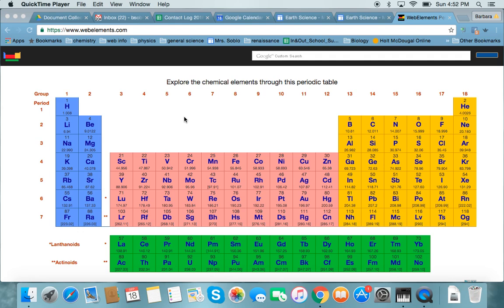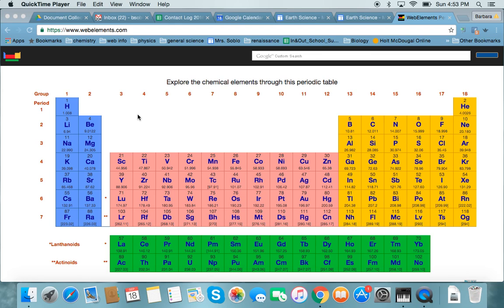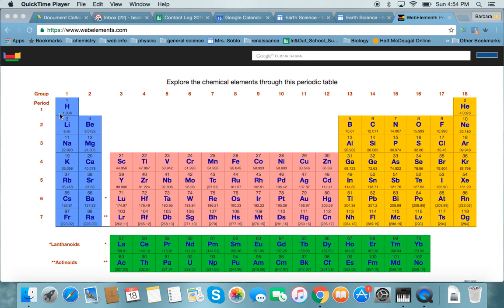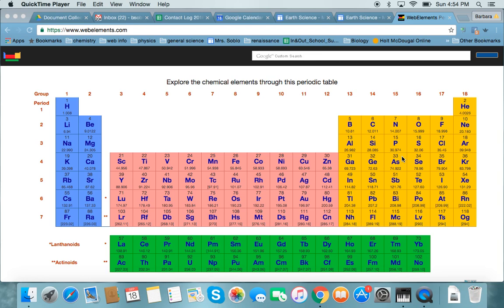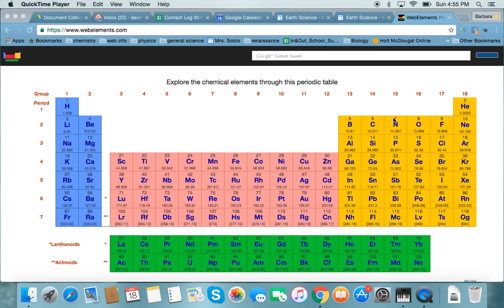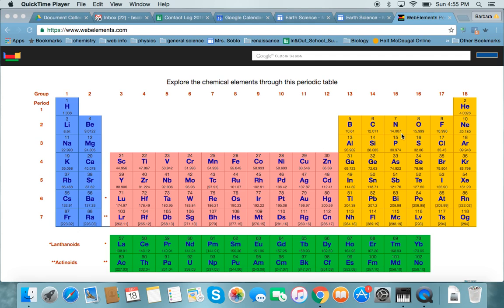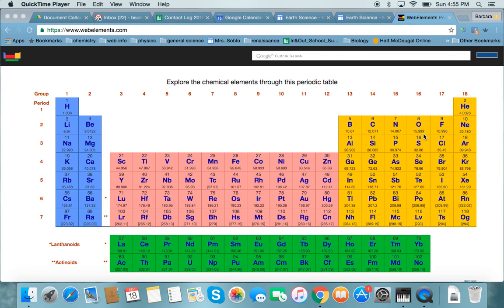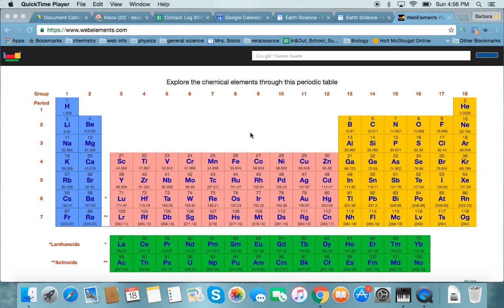Introduction to the Periodic Table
A basic introduction to how the periodic table is arranged & how to find the number of subatomic particles in an atom.